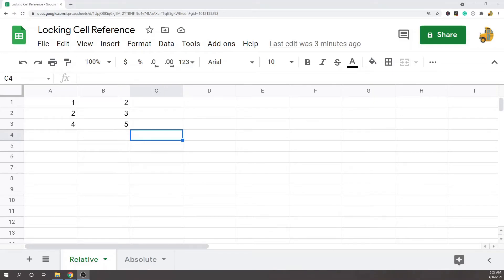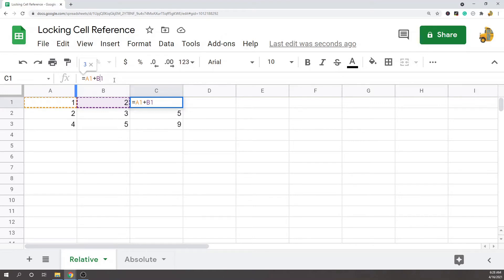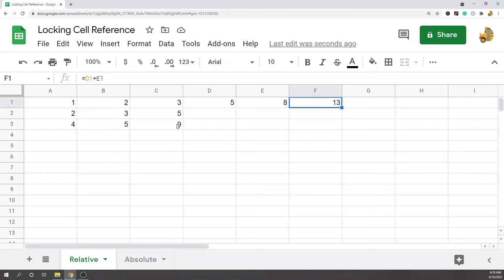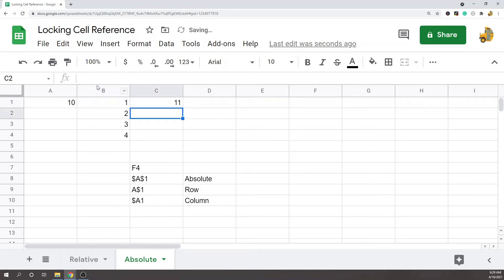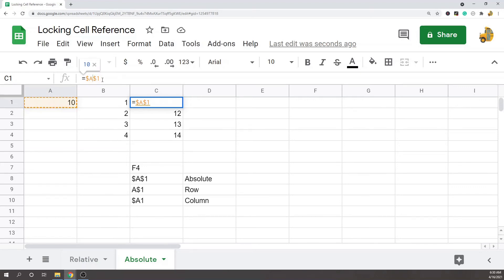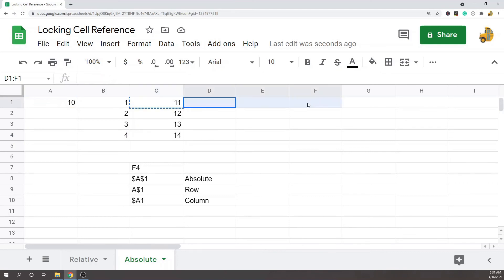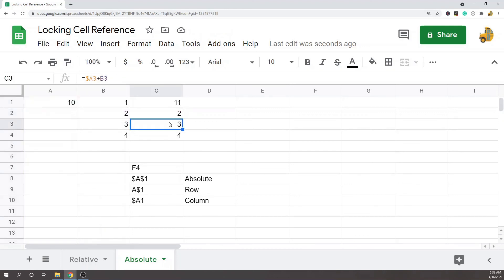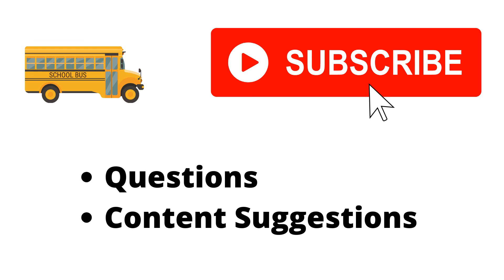How to Lock Cell Reference with F4 in Google Sheets Relative and Absolute Cell References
In this video, I show you how to lock cell references in Google Sheets with F4. I am going to explain what relative cell reference is, what absolute cell reference is, and how to use F4 as a shortcut for adding the dollar sign to lock your cell reference. You can lock for absolute cell reference, or lock columns or rows. This is a very useful tool for all spreadsheet users to learn.

Timestamps:
00:00 Intro
00:17 What is Relative Cell Reference?
1:51 Absolute Cell Reference
2:42 Locking Cell Reference with F4
3:10 Locking Row Reference
4:04 Locking Column Reference